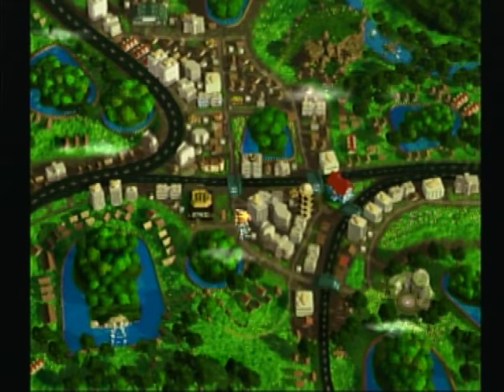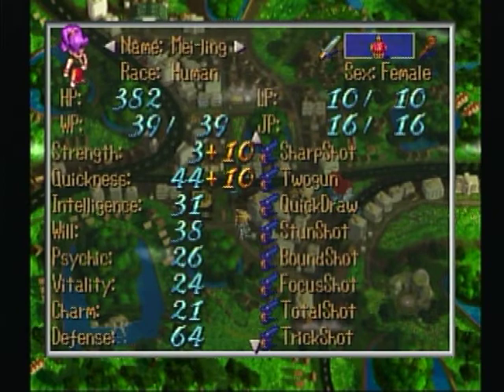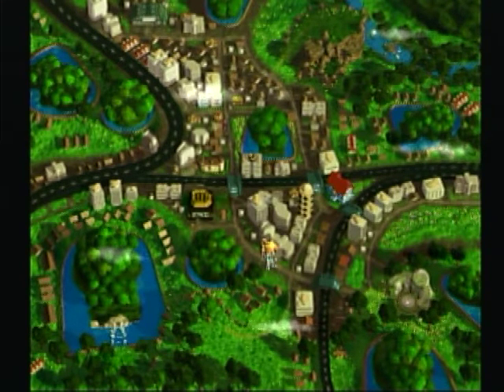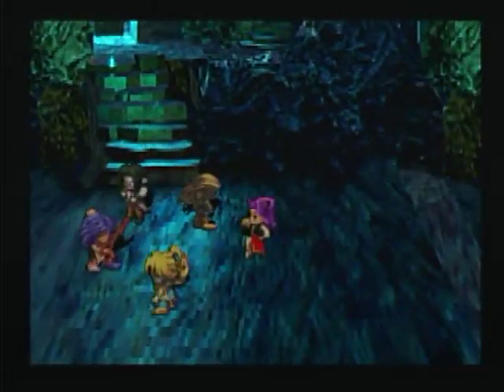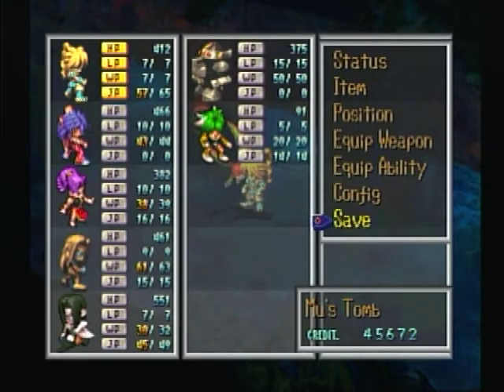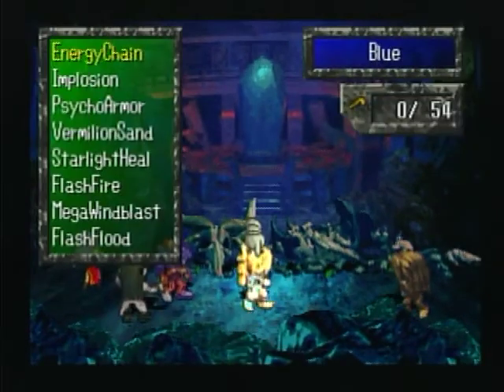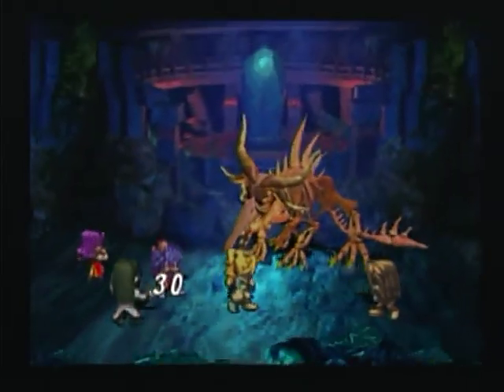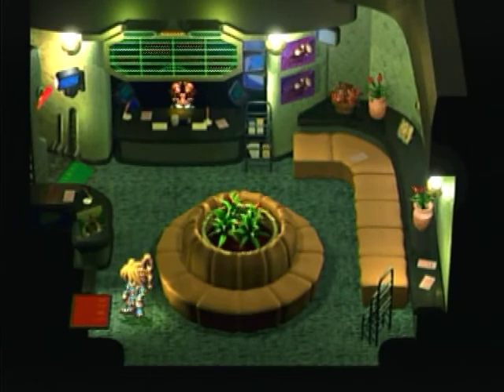Let's Play SaGa Frontier Blue's Quest #11: Tomb Raiding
Blue embarks on the quest to find the lost Runes.  First step, the tomb of King Mu!